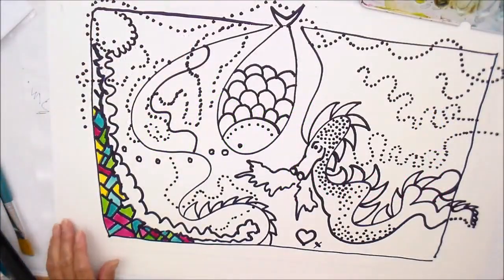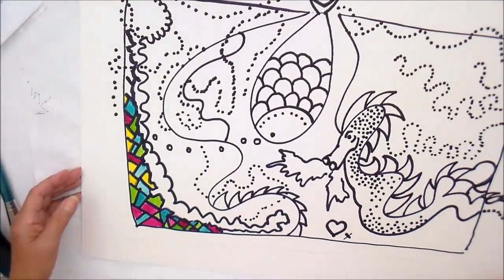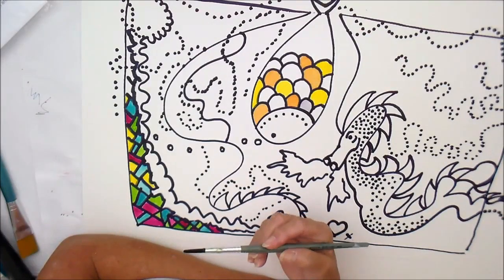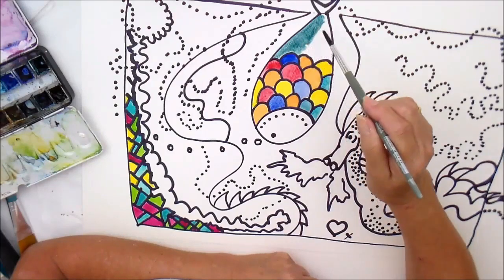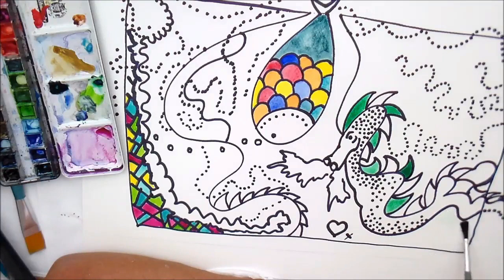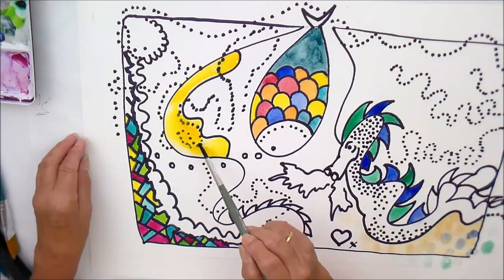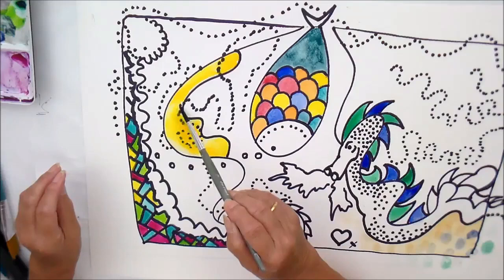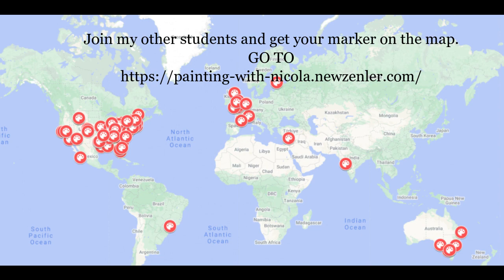Painting with Nicola - 15 minutes of relaxing painting pleasure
The 'Painting with Nicola YouTube' channel offers my unique watercolour painting tuition style along with reviews and information about the painting holidays I hold in the south of France.
Use this to guide you through a painting process, just for fun.
NO PRESSURE
NO FINISHED MASTERPIECE
JUST FUN.

For more fabulous tuition from Nicola AND  achance to put your marker on my world map go to: